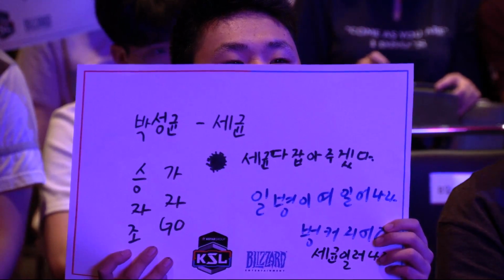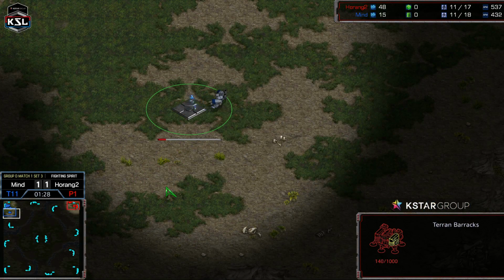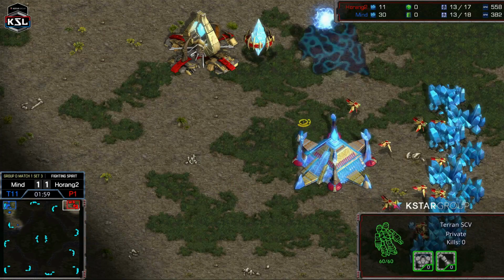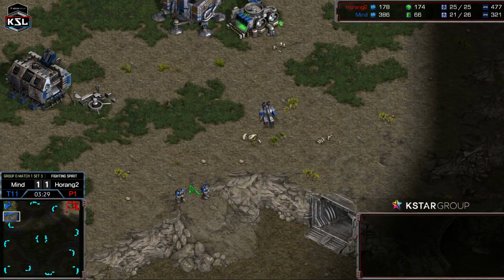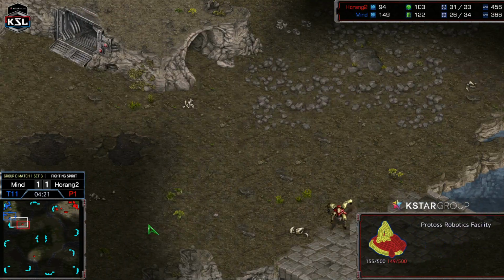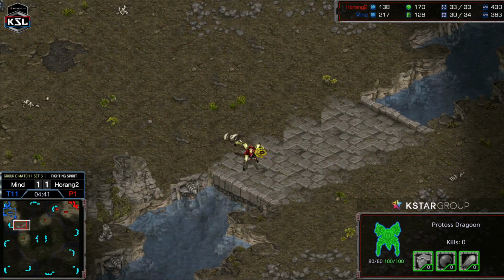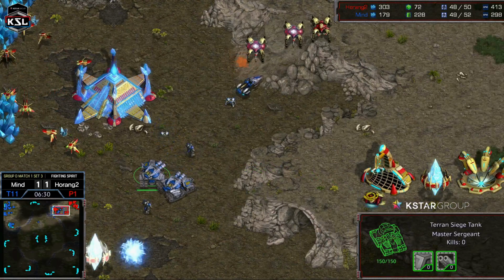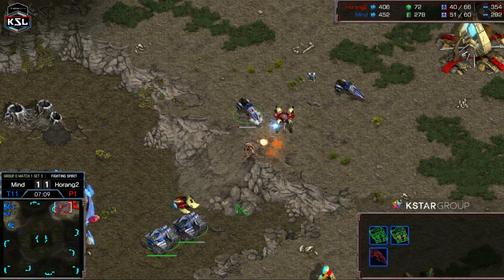KSL - Season 1 - Ro16 - Group D - Mind vs. Horang2 - Set 3 - StarCraft Remastered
Mind and Horang2 face off in Group D, Ro16 of KSL Season 1.